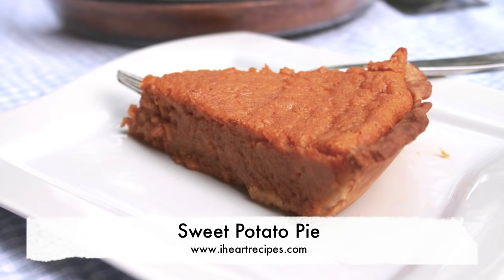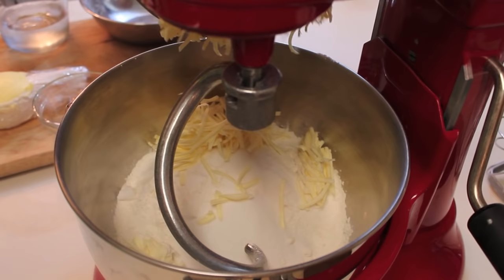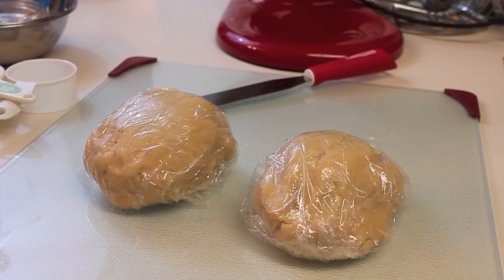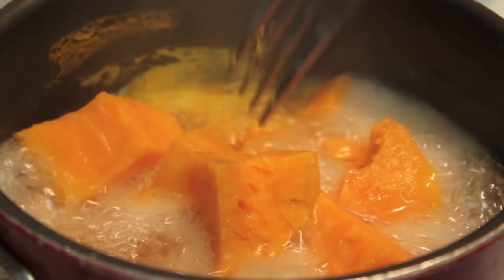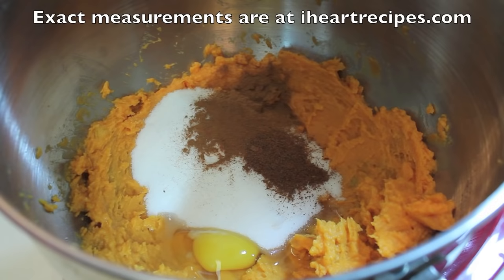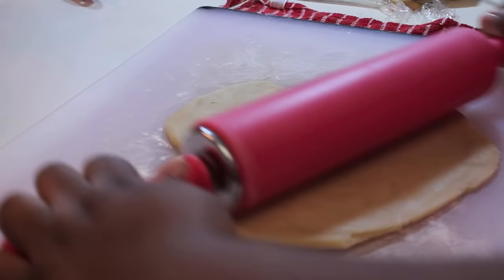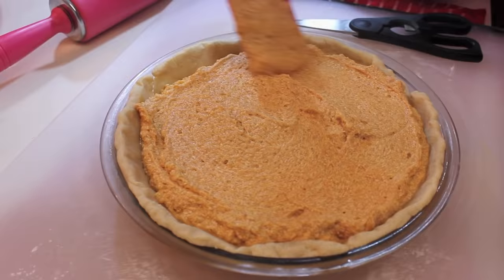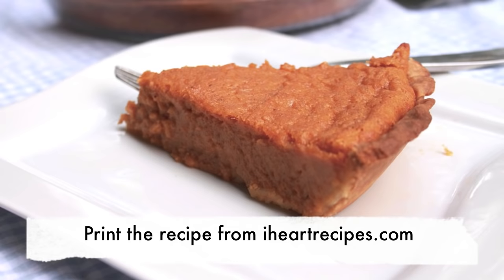Sweet Potato Pie Recipe - Homemade & Soul Food Style - I Heart Recipes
Hey friends! You’re going to love this homemade Sweet Potato Pie Recipe

Craving the perfect Sweet Potato Pie Recipe?  You know, the kind with a flaky & buttery crust made completely from scratch. The kind of sweet potato pie recipe that reminds you of your grandmother.  Look no further!  This Southern Sweet Potato Pie Recipe is made completely from scratch. Baked sweet potatoes give this holiday classic a rich flavor, paired perfectly with a buttery, flakey pie crust.

Timestamps for video:
0:27 - Add all purpose flour to a mixing bowl.
0:36 - Add granulated sugar.
0:47 - Add frozen, shredded butter.
0:54 - Add butter-flavored shortening.
0:57 - Add vanilla.
1:04 - Pour in ice water.
1:08 - Mix until it forms a dough.
1:17 - Place the dough on a flat surface.
1:21 - Divide the dough in half.
1:35 - Wrap and refrigerate.
1:40 - Rinse the sweet potatoes.
1:45 - Peel the sweet potatoes.
1:50 - Chop the sweet potatoes.
1:58 - Place in a pot.
2:07 - Pour in water.
2:10 - Bring to a boil.
2:17 - Boil until fork-tender.
2:22 - Drain the water.
2:24 - Allow to cool completely.
2:28 - Place the sweet potatoes into a mixing bowl.
2:35 - Whip the sweet potatoes until creamy.
2:47 - Add an egg.
2:49 - Add granulated sugar.
2:55 - Sprinkle in the spices.
3:10 - Pour in vanilla extract.
3:15 - Pour in evaporated milk.
3:20 - Add butter.
3:25 - Whisk until airy.
3:40 - Roll out the dough.
3:45 - Place the dough into a pie pan.
3:55 - Flatten out the dough.
3:58 - Poke holes into the dough.
4:06 - Bake for 10 minutes.
4:16 - Transfer the pie filling to the pie shell.
4:24 - Smooth out the pie filling.
4:33 - Bake for 45-50 minutes.
4:47 - Let sit for 30 minutes.
4:55 - Slice and serve.

Loved this Sweet Potato Pie Recipe? Here are some more recipes to try: